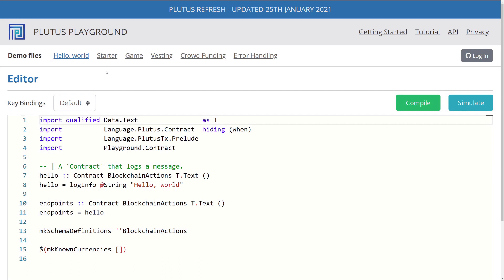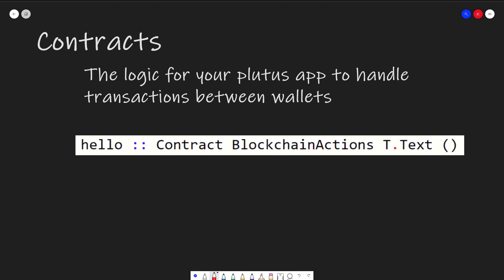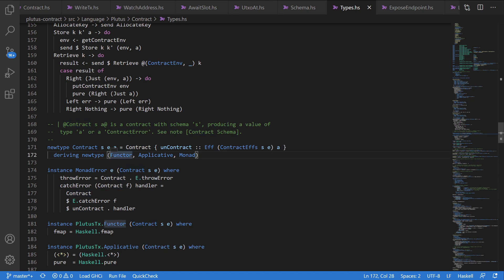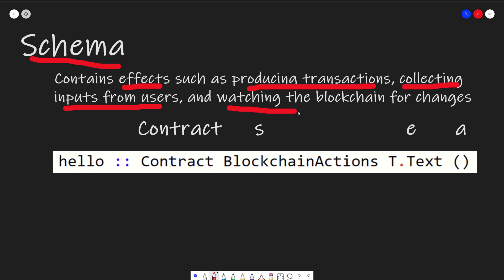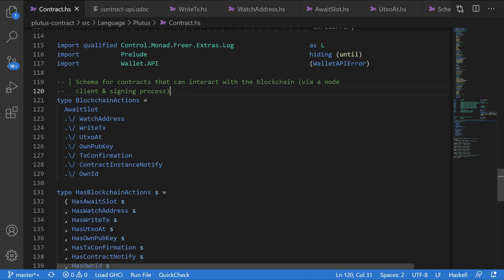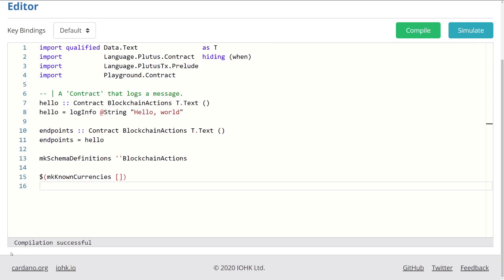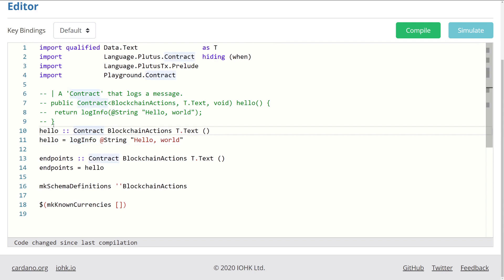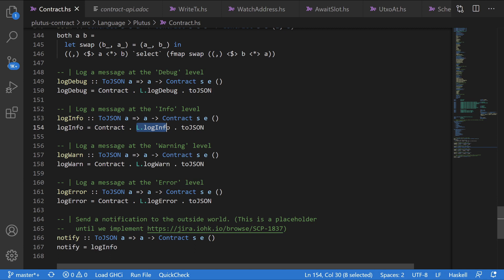Cardano Plutus Tutorial #1: Hello World | Plutus Playground Smart Contracts + Haskell Explanation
Back from popular demand, we're taking a step back to walkthrough and understand the Hello World example project on the Plutus Playground to create a smart contract on the Cardano blockchain.

In this video, we will be learning about some of the concepts needed to build up a Plutus smart contract by talking about:
1) Contracts
2) Schema

And we'll also be doing a light introduction on some of the Haskell syntax that shows up in the project.

00:00 - Intro
01:06 - Hello World project introduction
02:38 - Understanding Contracts
03:39 - Looking at the Contract implementation
04:59 - Understanding Schemas
06:14 - Looking at the Schema implementation
07:58 - Boilerplate code
09:05 - Understanding the Hello World project
11:22 - Log.Info implementation
13:19 - Conclusion